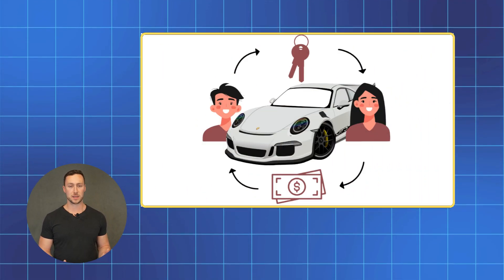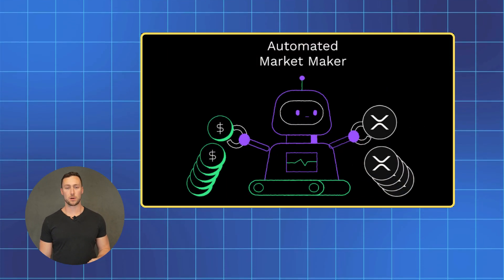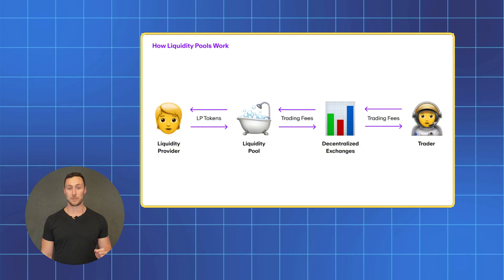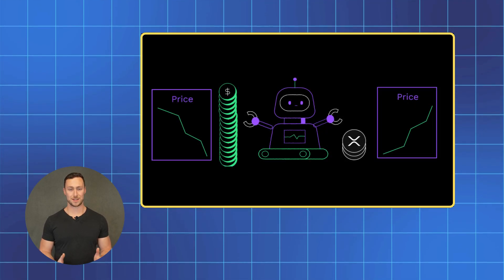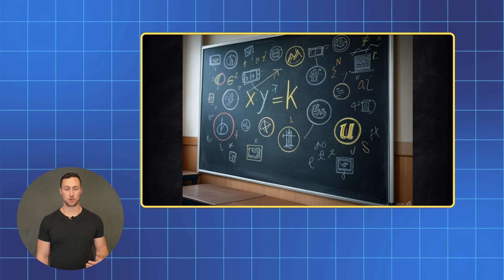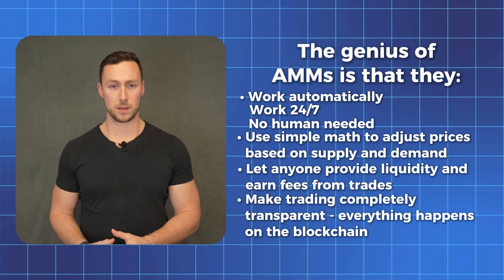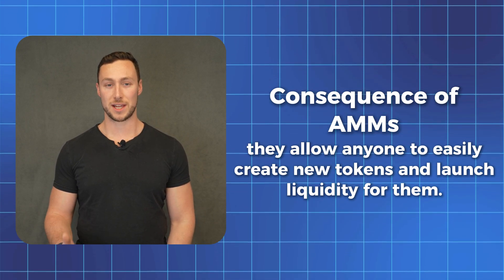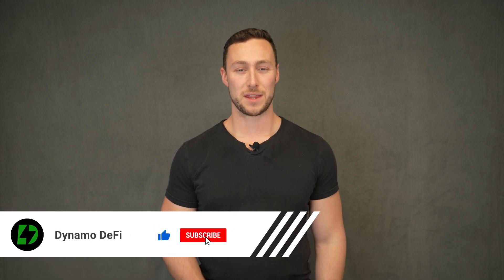What is an AMM in Crypto?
Discover how Automated Market Makers revolutionized crypto trading and why they're essential to decentralized exchanges.

Over 20,000 readers use it to level up their crypto game. It's free.